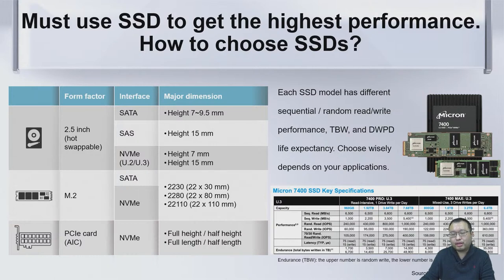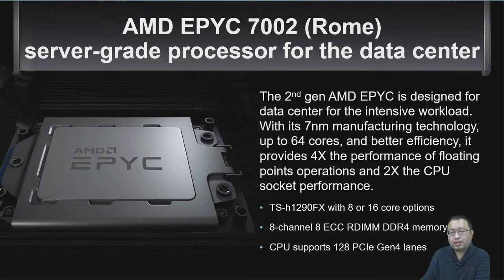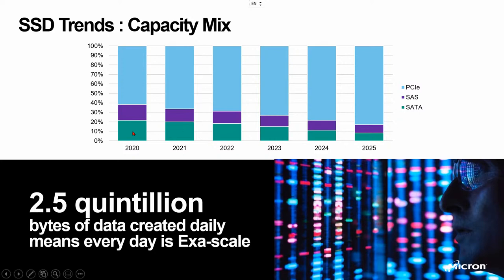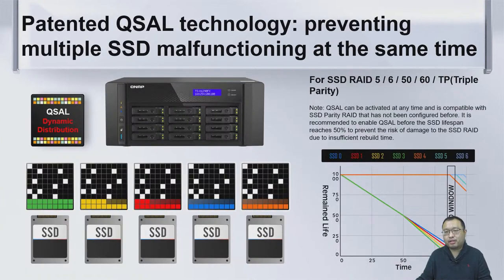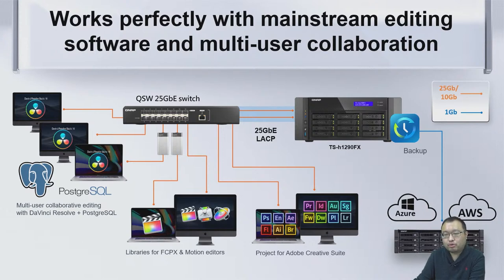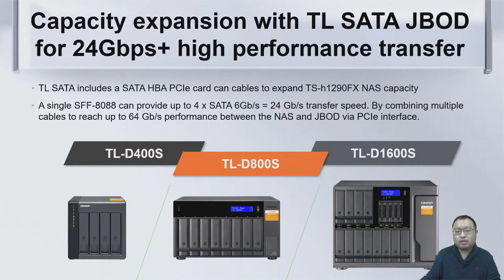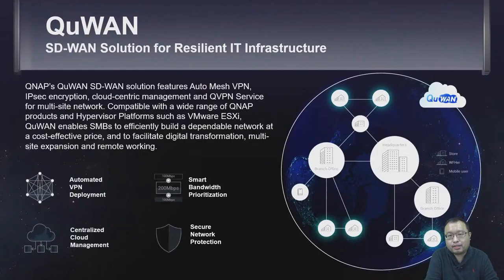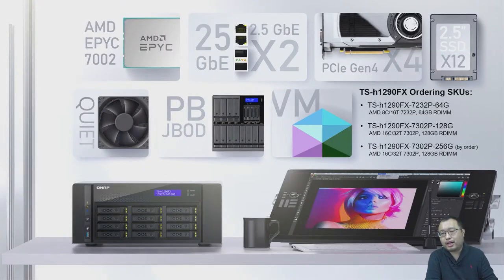TS-h1290FX all-flash tower NAS with AMD EPYC 7002, supporting U.2 NVMe or SATA SSD, 25GbE, PCIe Gen4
TS-h1290FX
12-bay all-flash tower NAS with an AMD EPYC 7002 8C / 16C server CPU, supporting U.2 NVMe / SATA SSD, 25GbE/2.5GbE and PCIe Gen 4 expandability

Supports QuTS hero or QTS system

Supporting U.2 NVMe PCIe Gen 4 / SATA SSD storage, the TS-h1290FX is a cost-efficient and powerful all-flash NAS. With a sleek design and near-silent cooling, the TS-h1290FX seamlessly integrates into cozy studio/office surroundings. Equipped with an AMD EPYC™ 16 core 7302P/8 core 7232P processor and built-in 25GbE connectivity, the TS-h1290FX can tackle the heaviest of workloads and enables smooth file transfer, display, and real-time editing of 4K/8K media. The TS-h1290FX also features a ZFS-based operating system to ensure data integrity while supporting inline data deduplication and compression for optimal storage utilization. Price-competitive, high-performance, and easily scalable—the TS-h1290FX is here to streamline your backup, collaboration, and video editing/storage workflows.